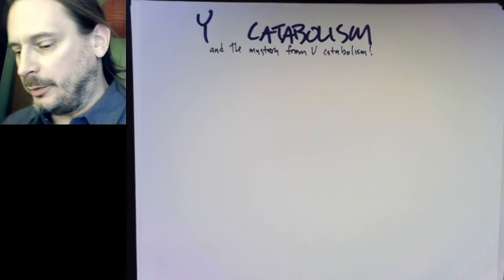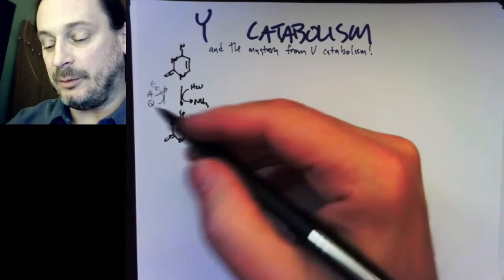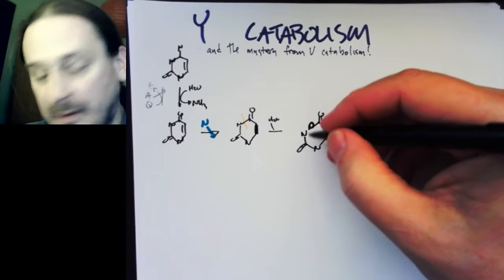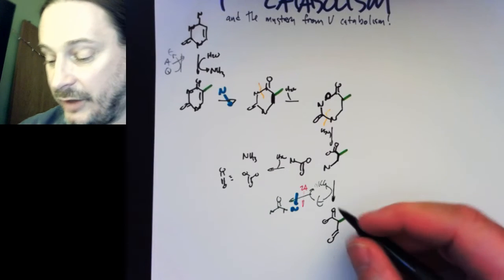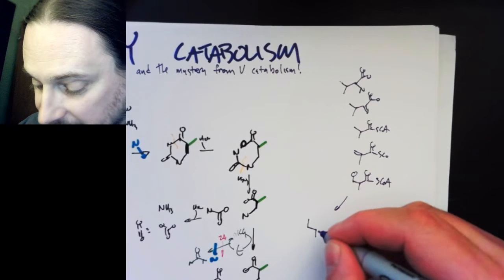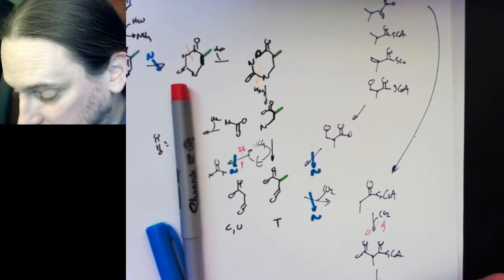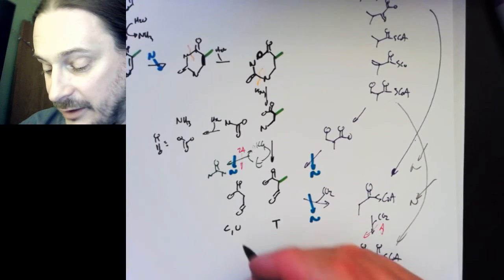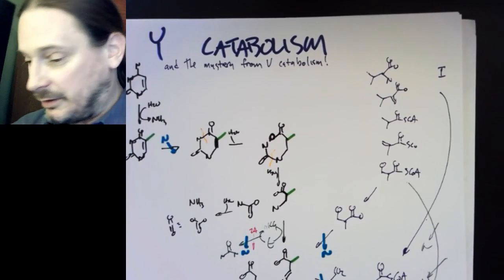N Y catabolism